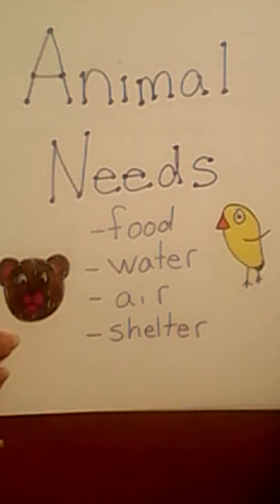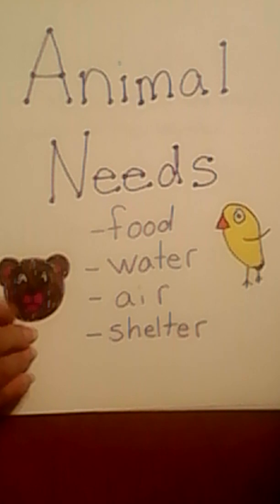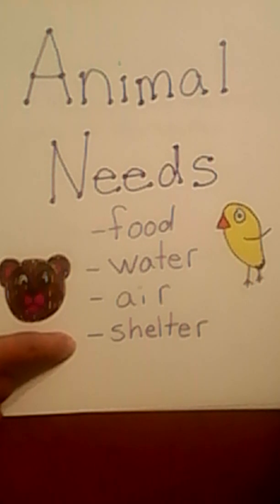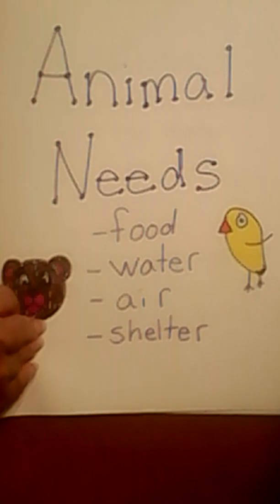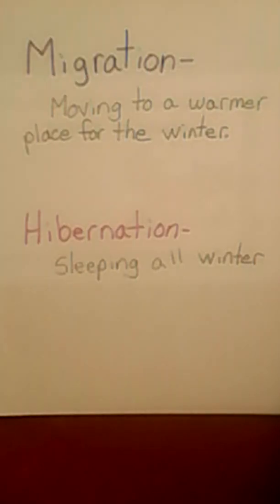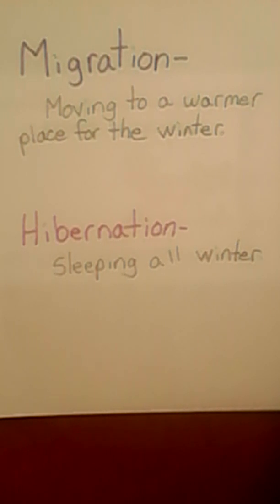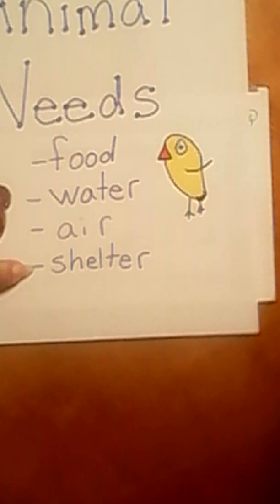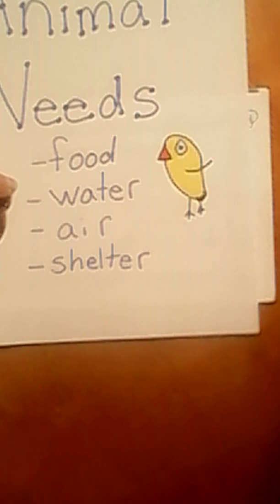Science Video Lesson 2 (Week of 4/13-4/17) 6.1